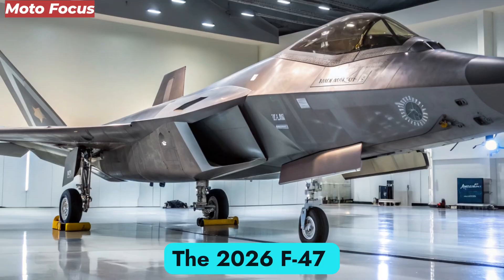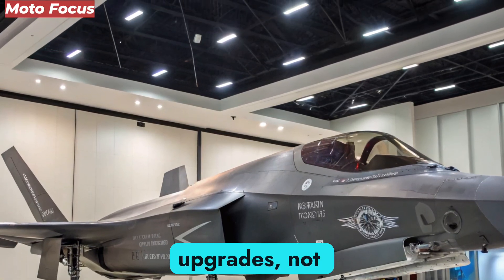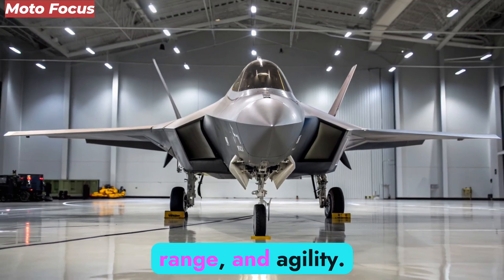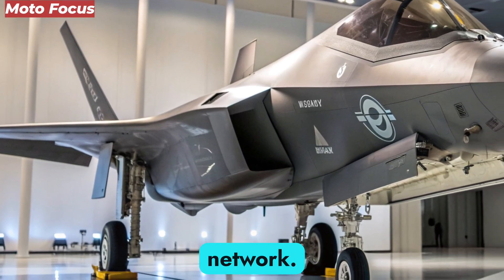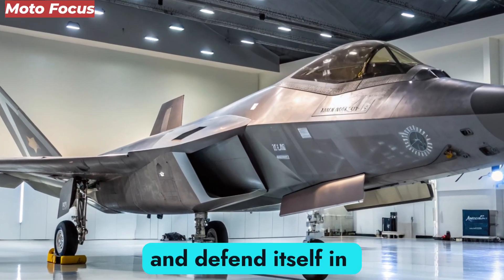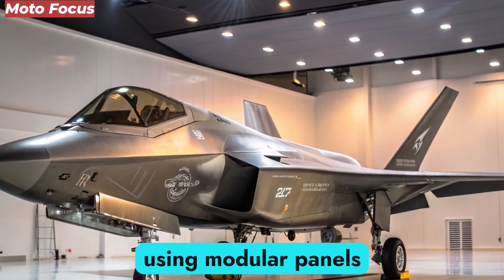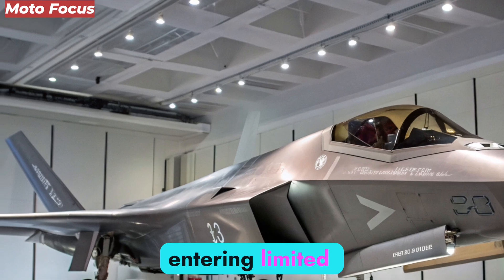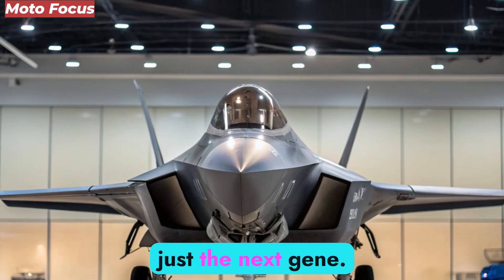New 2026 F-47 NGAD: The 6th Generation Fighter That Will Change Air Combat Forever!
2026 F-47 NGAD: The 6th Generation Fighter That Will Change Air Combat Forever!

 Description:

The 2026 F-47 NGAD is here — Americas most advanced 6th generation stealth fighter thats rewriting the rules of air warfare. With AI-assisted flight, adaptive stealth skin, and hypersonic weapon integration, this aircraft marks the beginning of a new era in dominance.

From its mysterious no-cockpit version to its drone-wingman support, the F-47 isnt just a jet — its a technological revolution in the sky.

In this video, Auto Bike Focus breaks down everything you need to know about the Next Generation Air Dominance NGAD project — including its secret speed, unseen weaponry, and futuristic design thats leaving even the F-22 in the dust.

Watch till the end for shocking leaks about the F-47s combat AI system and adaptive stealth field technology.

 Cover Titles:

F-47 NGAD: Americas Invisible Death Machine 2026

The Jet That Outruns Missiles – F-47 NGAD Revealed

F-47 vs F-22: Why the Old King Is Finished

This Jet Flies Itself – The 2026 F-47 NGAD Explained

AI Pilot? The Shocking Truth About the F-47 NGAD

2026s Secret Fighter That Terrifies the World – F-47 NGAD

F-47 NGAD: The 300 Million Jet That Cant Be Detected

Stealth Redefined – The F-47 NGADs Next-Level Cloaking Tech

Leaked Footage: Inside the 2026 F-47 NGAD Fighter

This Jet Ends Dogfights Forever – Meet the F-47 NGAD